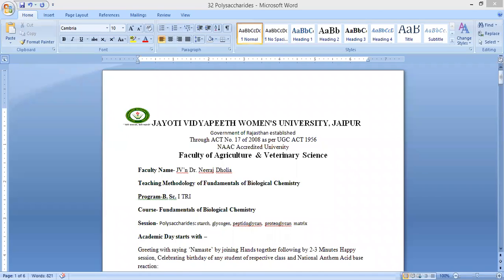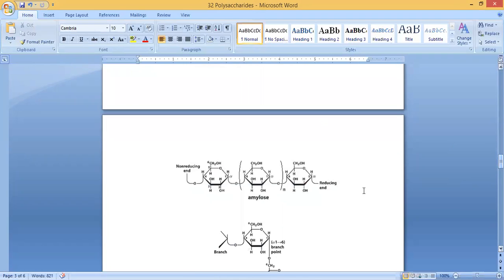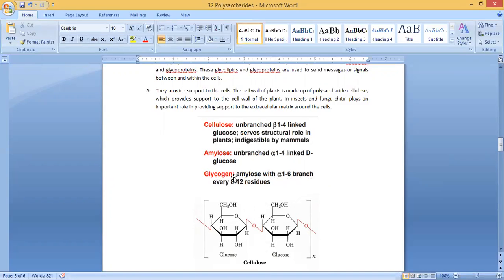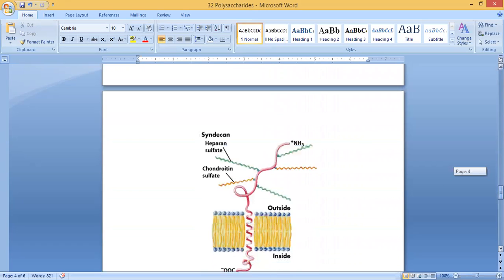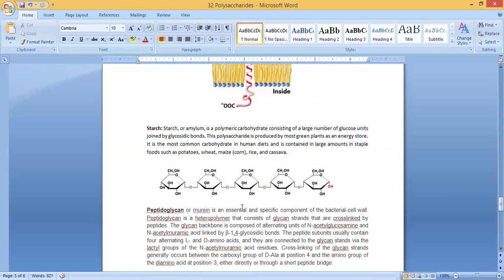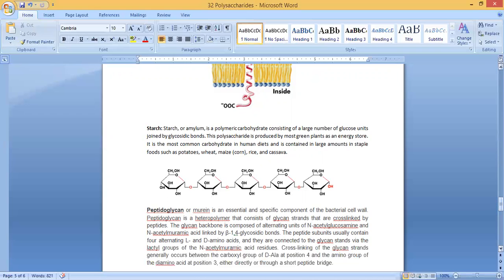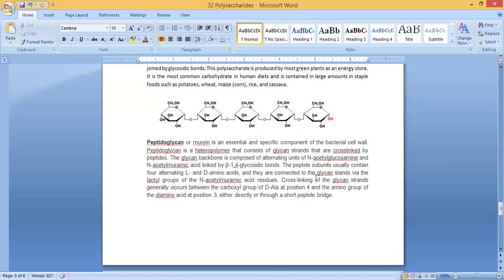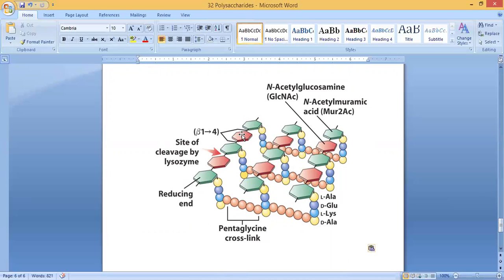Jayoti Vidhyapeeth Women’s University_Starch, glycogen, peptidoglycan, proteoglycan matrix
Faculty of Agriculture and Veterinary Science
Subject: Fundamentals of Biological Chemistry
Session: Starch, glycogen, peptidoglycan, proteoglycan matrix
Dr. Neeraj Dholia